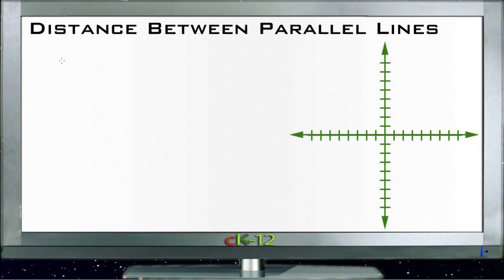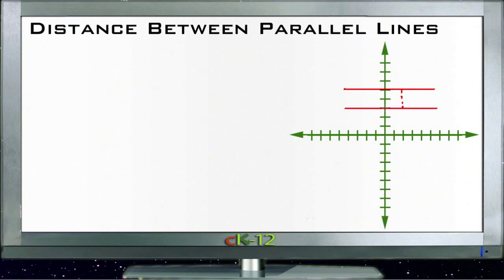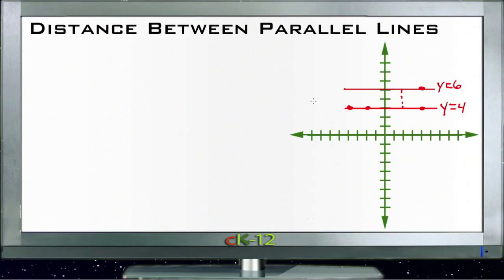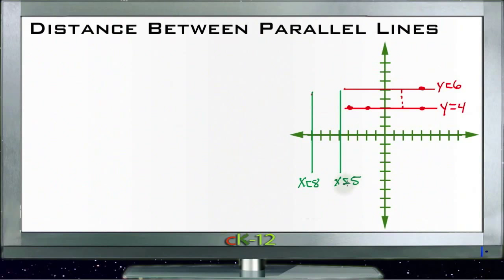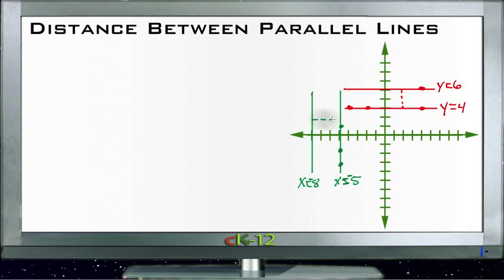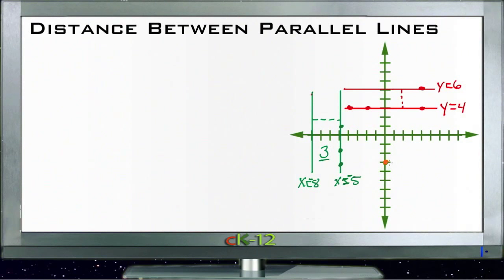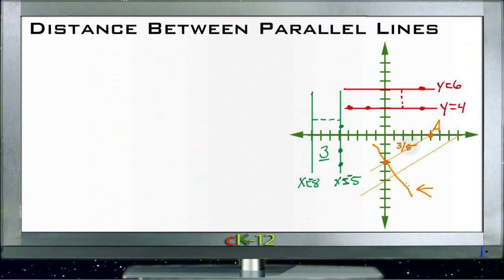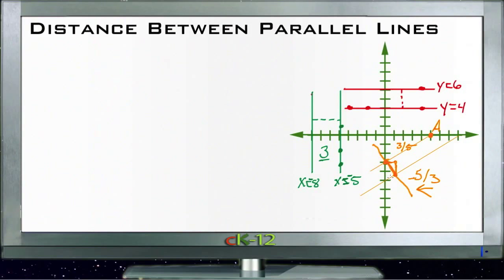Distance Between Parallel Lines: Lesson (Basic Geometry Concepts)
Here you'll learn that the shortest distance between two parallel lines is the length of a perpendicular line between them.

This video provides the student with a walkthrough on finding the distance between parallel lines.